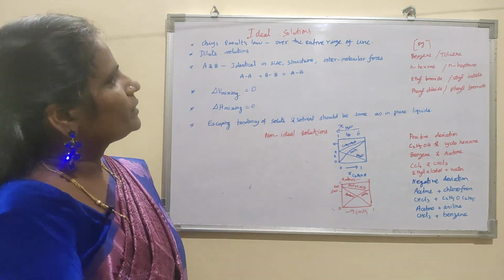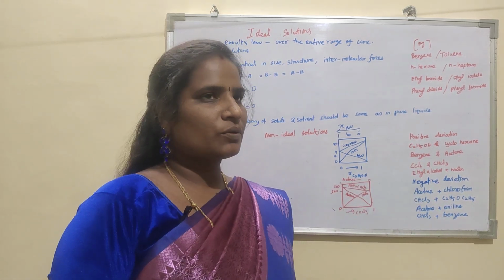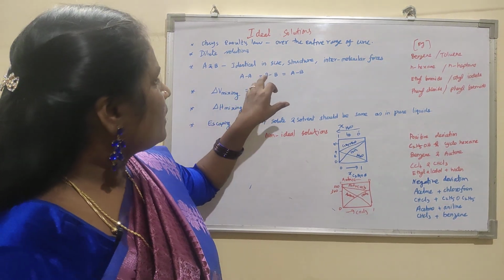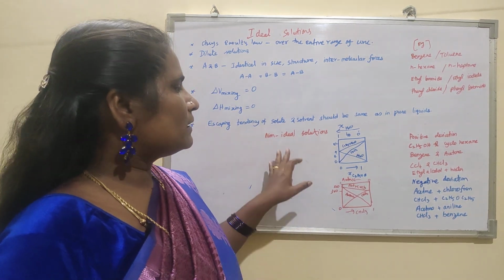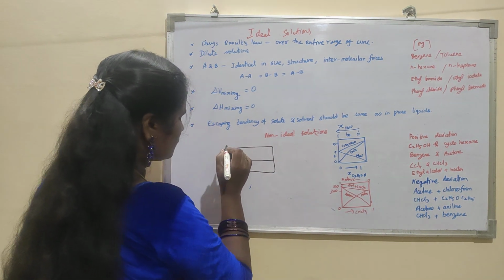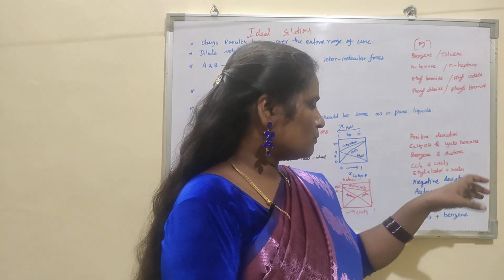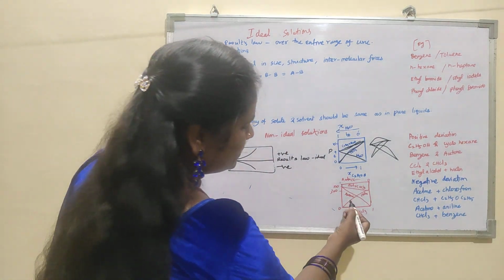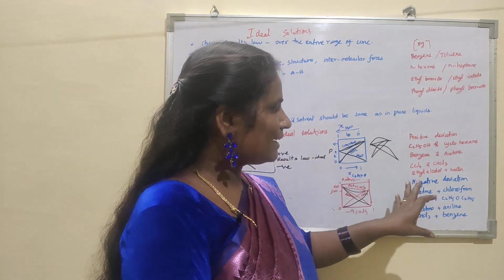Solutions - Part 9 - Ideal and Non-ideal Solutions